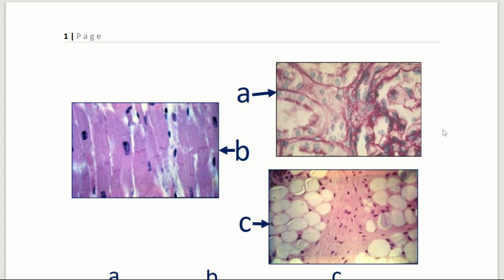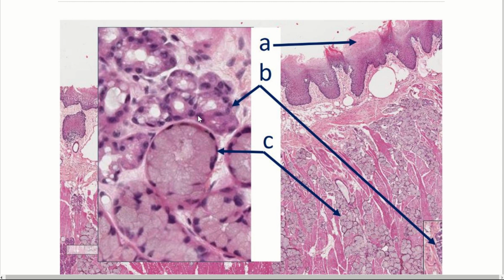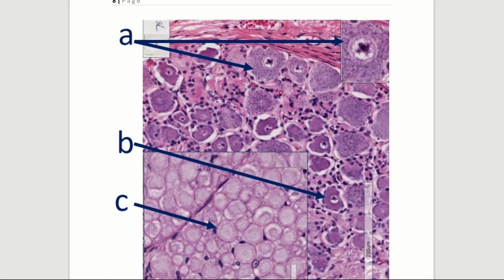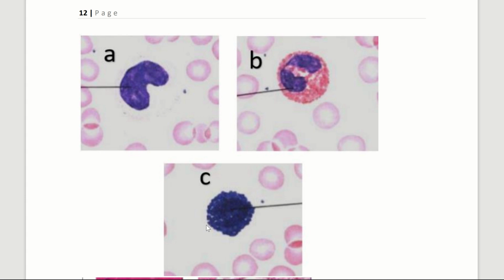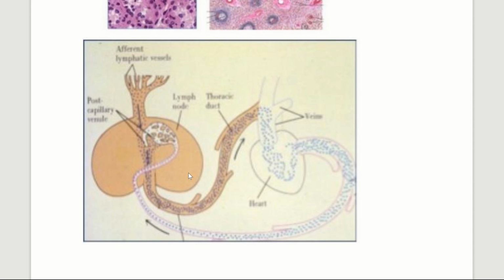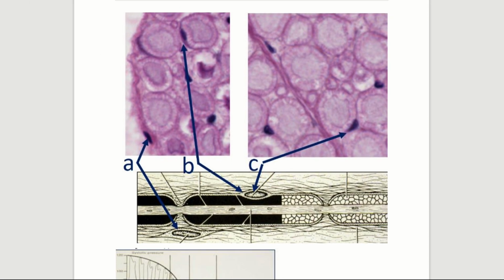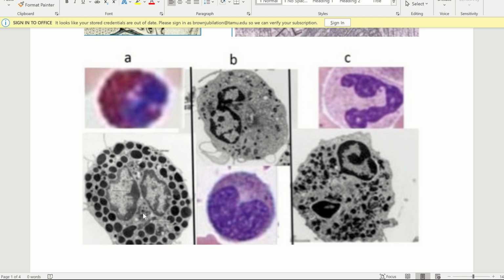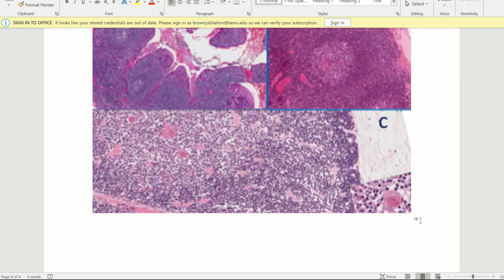Histology Basics TA Review: Midterm Review Part II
Correction:
@4:40 A is depicting simple cuboidal epithelium, not squamous.